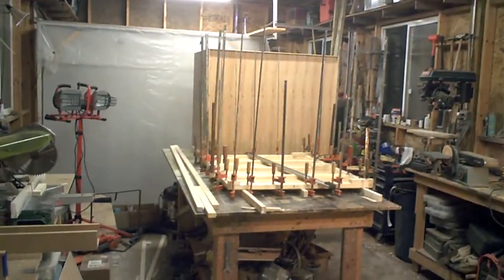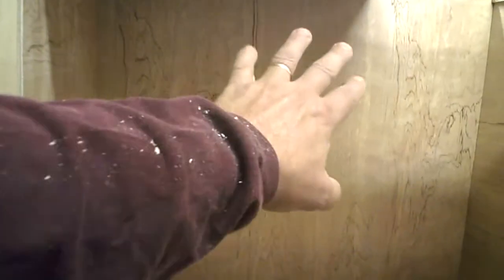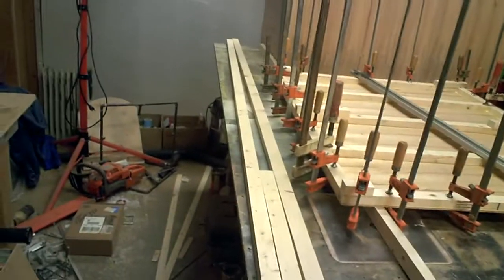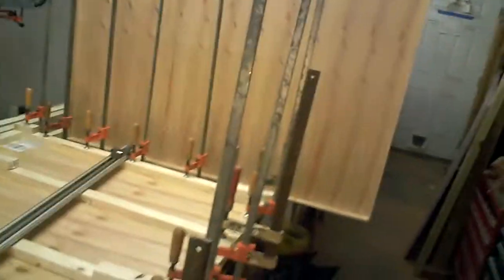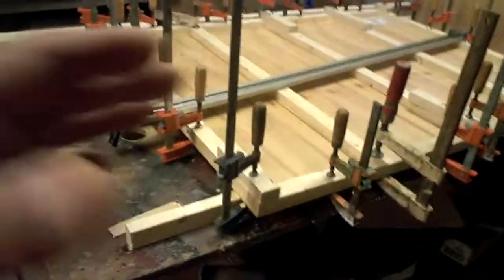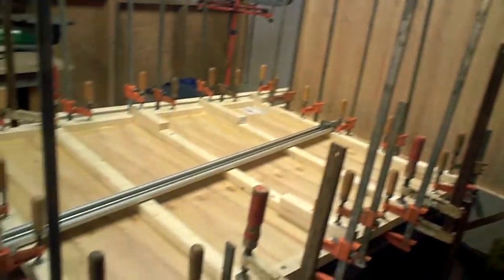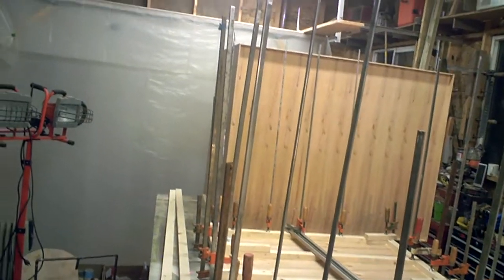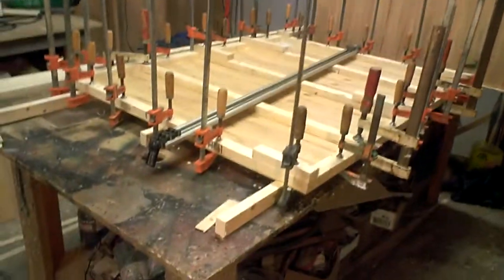Building an Insulated Dog House: Construction Method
How I does it